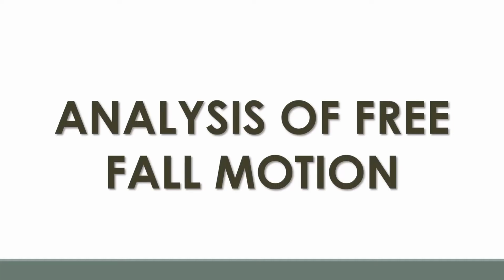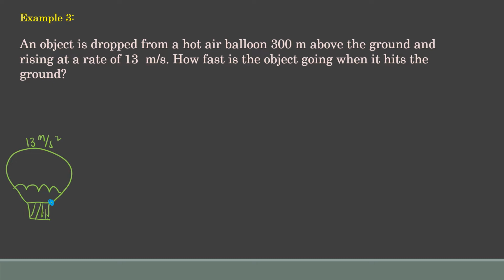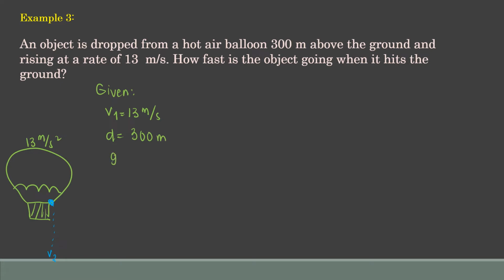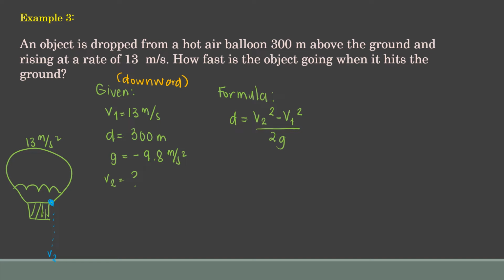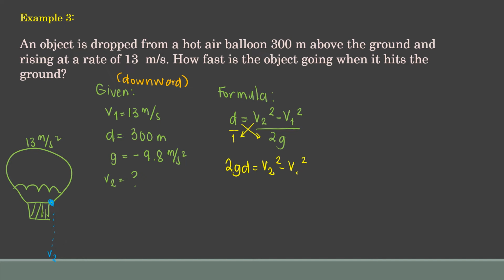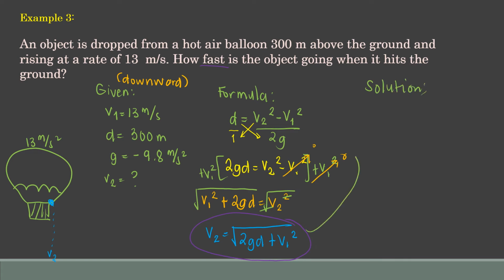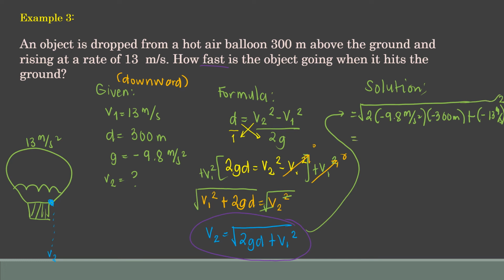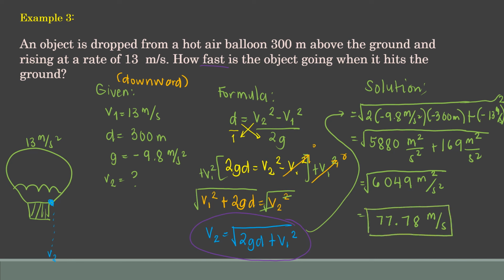Free fall example 3